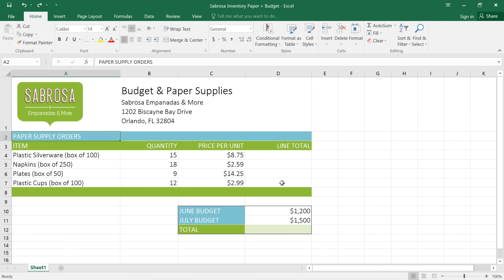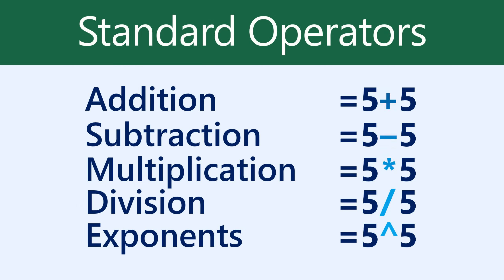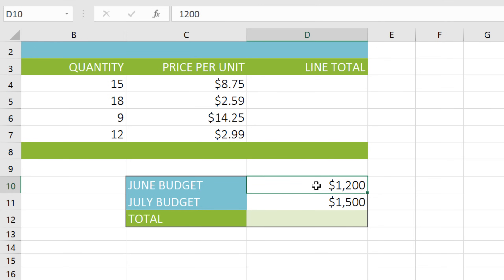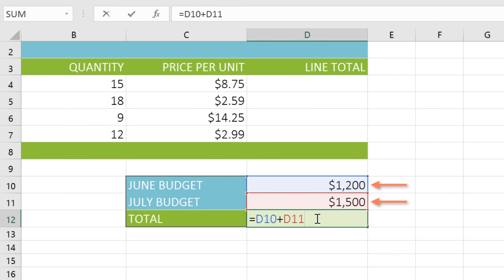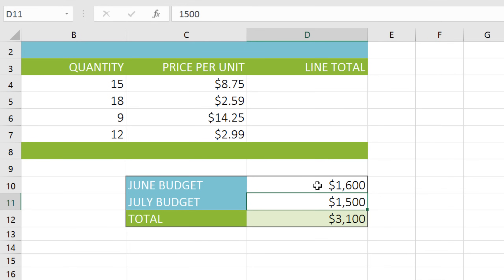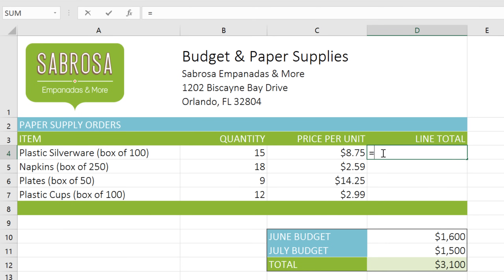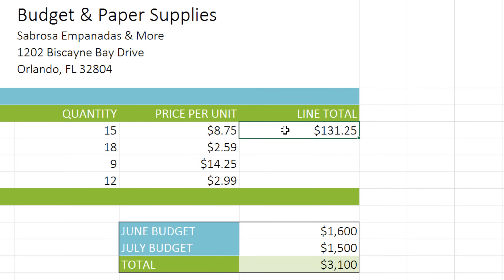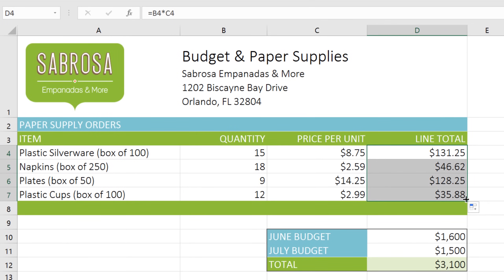Excel: Intro to Formulas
Learn the basics of writing formulas in Excel — from simple math like addition and multiplication to using cell references and shortcuts like the fill handle. Whether you're calculating a budget or working out totals, this guide helps you build a strong foundation for using formulas in Excel confidently.🔥

Timestamp ⏲
0:09 – Intro: What are formulas in Excel?
0:26 – Basic math operators (+, -, *, /, ^)
0:41 – Equals sign always goes first
0:55 – Creating a simple addition formula using cell references
1:31 – Press Enter to calculate
1:39 – Why use cell references (auto-update advantage)
2:00 – Editing formulas and undoing changes
2:14 – Multiplication formula using point-and-click
2:47 – Using the fill handle to copy formulas quickly
3:20 – Wrap-up: Power and usefulness of Excel formulas

Ready to level up your skills? Learn how to save time and supercharge your calculations with Excel’s built-in functions.